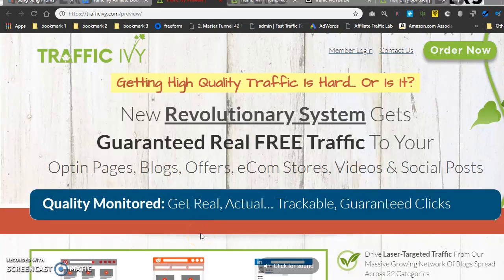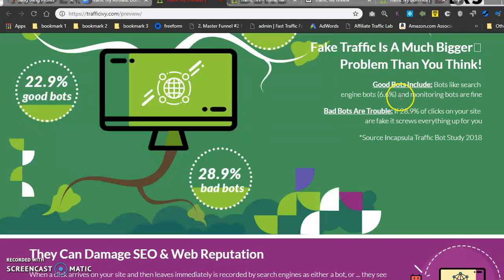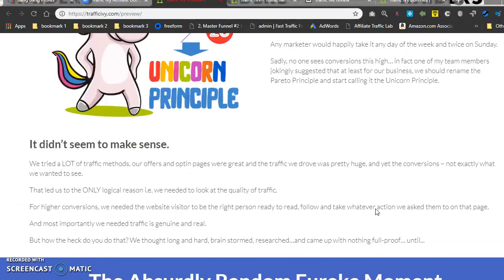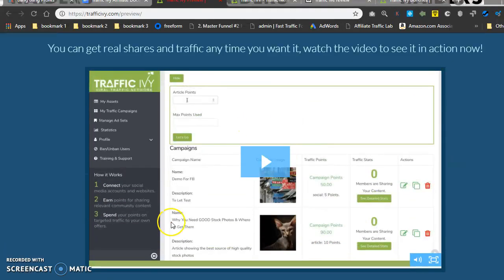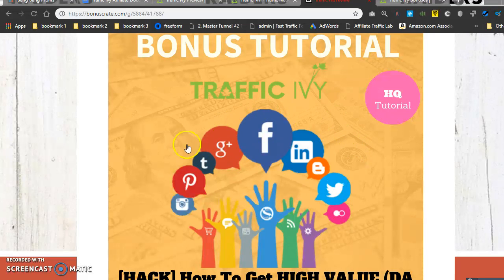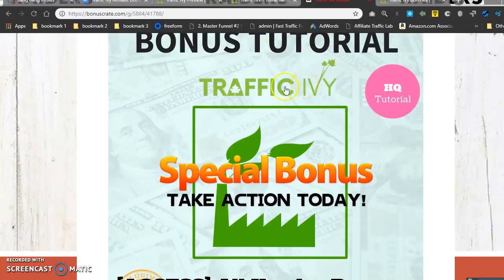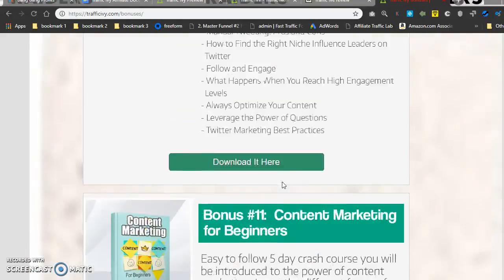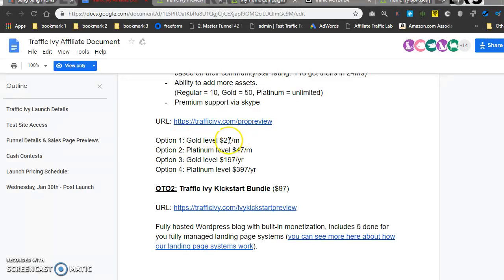Traffic Ivy Review and Bonuses 🚫STOP🚫 Must Read Before You Buy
Welcome to my Traffic Ivy Review and Bonuses 🚫STOP🚫 Must Read Before You Buy trafficivy review.

trafficivy review & bonusvideo talks about how its a traffic exchange sight but how trafficivy is better than all of the others because it has actual real people and not a bunch of bots.

 so be sure to check out my  bonuses because they are exsclusive to me no one else will have these bonuses with there trafficivy software review and trafficivy demo.
So is trafficivy scam you might ask and I would have to say no that traffic ivy review and traffic ivy bonusis one of the better softwares to come out so far this year.

 So thanks for watching myTraffic ivy review & bonus, traffic ivy bonuses I hope that it was informative i also wrote an article on my blog traffic ivy software review, traffic ivy demo, traffic ivy scam,